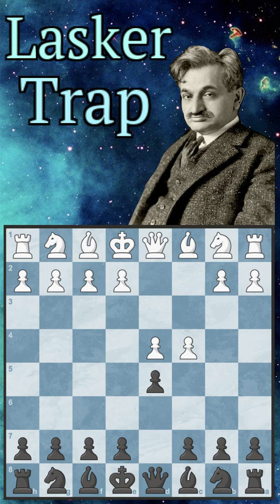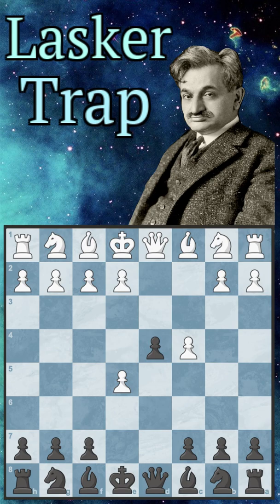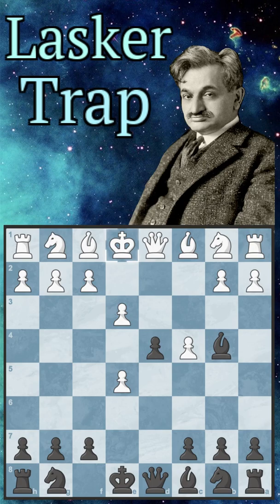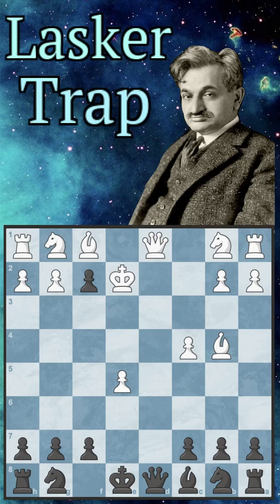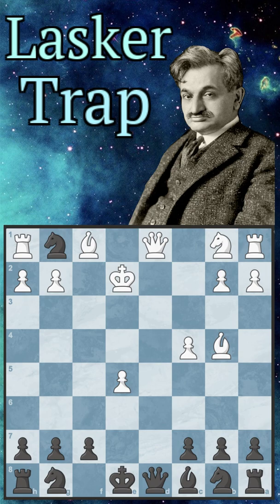KNIGHT UNDERPROMOTION ON MOVE 7 - The Lasker Trap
This chess short is about the Lasker Trap by Emanuel Lasker. It comes from the Queen's Gambit and we play the Albin Counter-Gambit. It also has a nasty trap of which I showcase where you win their queen by underpromoting to a knight on the mere seventh move. This is one of my favorite chess traps for how tricky it is and how easy for white to fall into it is. Enjoy and trick some Queen's Gambit players with this!